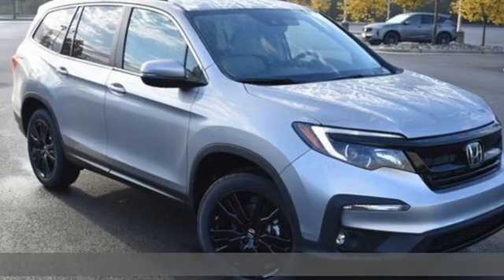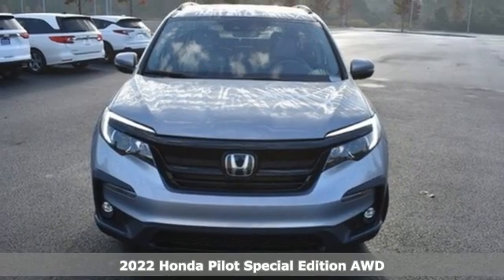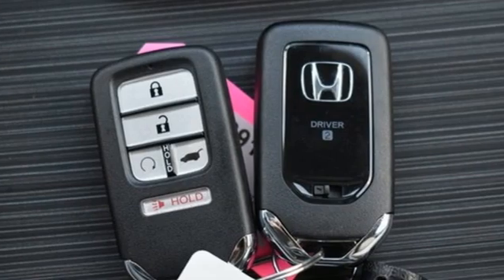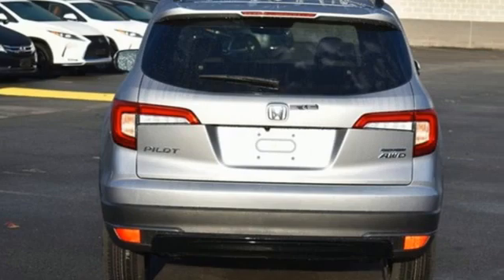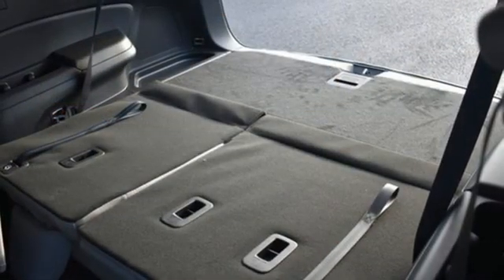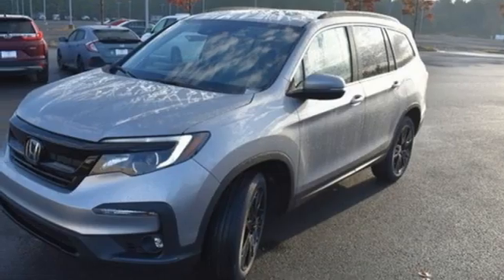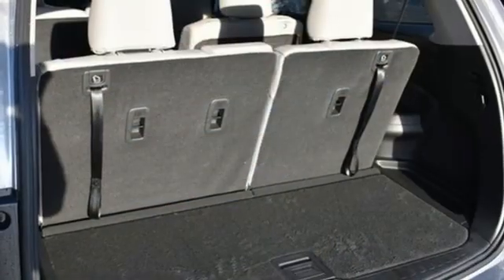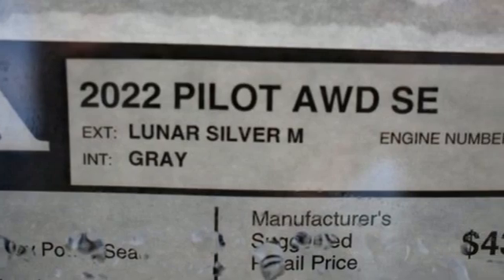New 2022 Honda Pilot Washington DC MD Chantilly, DC HCNB091801 - SOLD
Year: 2022
Make: Honda
Model: Pilot
Trim: Special Edition
Engine: 3.5L V6 24V SOHC i-VTEC
Transmission: 9-Speed Automatic
Color: Silver
Interior: Gray
Stock #: HCNB091801
VIN: 5FNYF6H2XNB091801
Lunar Silver Metallic 2022 Honda Pilot Special Edition 9-Speed Automatic 3.5L V6 24V SOHC i-VTECbrbrbr19/26 City/Highway MPG We make every effort to provide accurate information but please verify options and price with management before purchasing. All vehicles are subject to prior sale. All financing is subject to approved credit. Dealer installed options are additional. Stock photo colors, options and trim levels may vary. Not responsible for typographical errors. Published price subject to change without notice to correct errors and omissions or in the event of inventory fluctuations. Vehicle offers/prices & internet price quotes valid for 48 hours from initial posting date, subject to change by dealer/manufacturer without notice. Vehicles may be in transit to dealer. Vehicle photos may not match exact vehicle. Please call to confirm availability status. All prices exclude taxes, title, license, and a $899 documentation fee. Model tested with standard side airbags (SAB). Government 5-Star Safety Ratings are part of the National Highway Traffic Safety Administration (NHTSA). New Car Assessment Program **Based on model year EPA mileage ratings. Use for comparison purposes only. Your mileage will vary depending on driving conditions, how you drive and maintain your vehicle, battery pack age/condition, and other factors.

Address:
4175 Stonecroft Boulevard